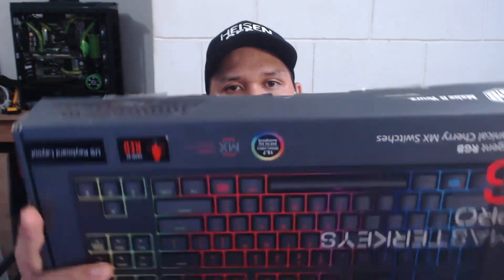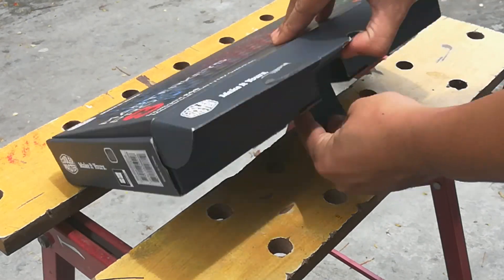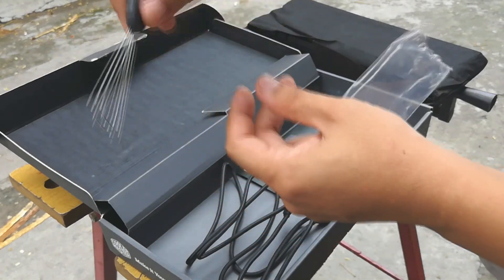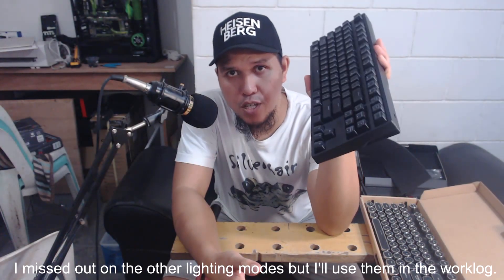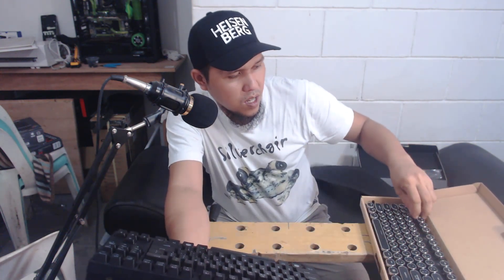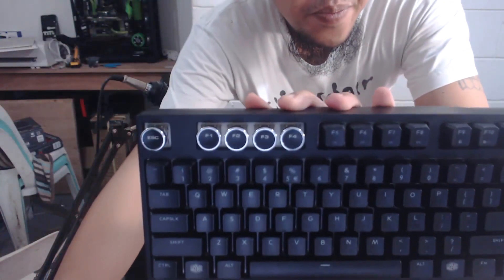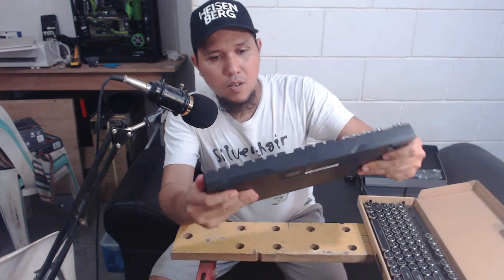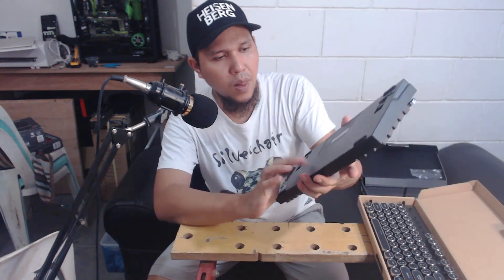Quick Unboxing: Cooler Master MASTERKEYS PRO S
Quick unboxing of Cooler Master's MASTERKEYS PRO S, inside the box is the user manual, keycap puller, micro usb to usb 2.0 cable and the keyboard itself. We are going to use it in project "lucille" which will be a steampunk themed PC.